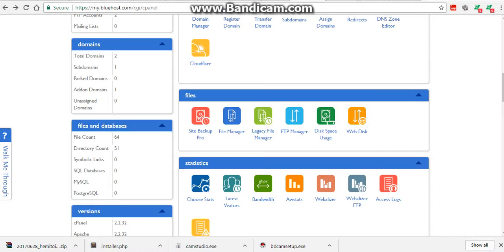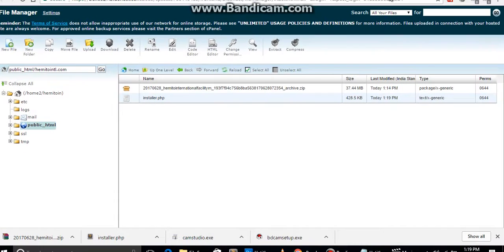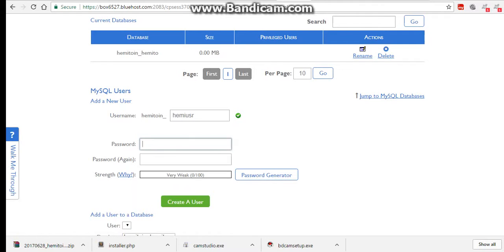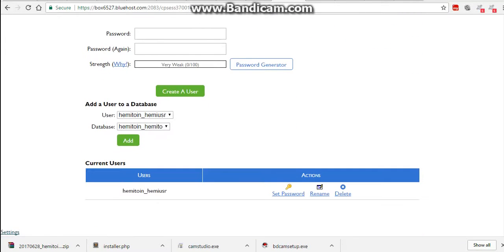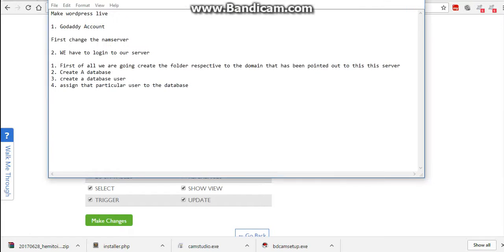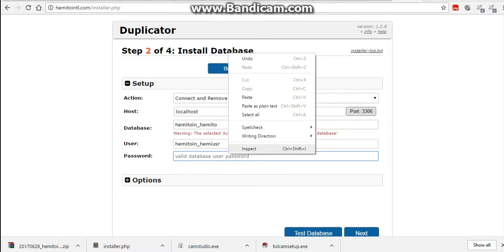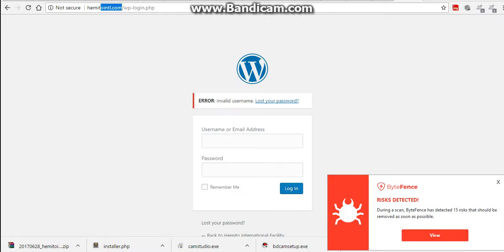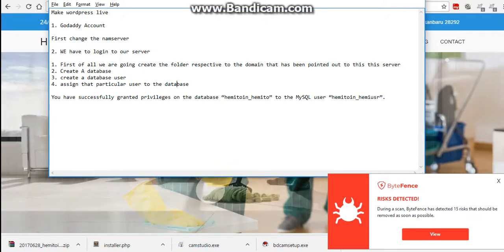How to host your Wordpress site and make live - part 2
This video explains you how to make your wordpress site live.
You need to consider some factors like:

1. your godaddy account where you  point your domain to the particular name server of your hosting server

2. You assign that domain in your hosting server

3. Create Database and user

4. Download your wordpress files (installer and archive files) using duplicator plugin

5. upload those files in your server within your particular folder inside file manager